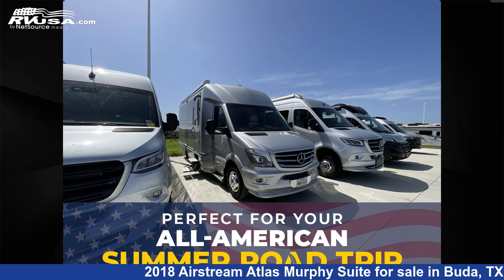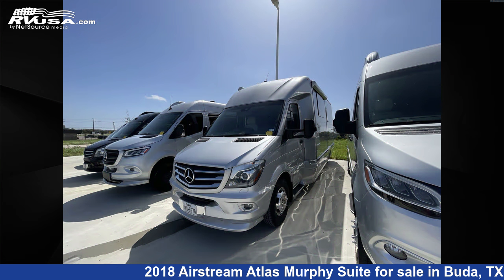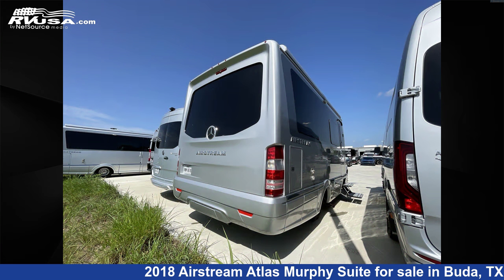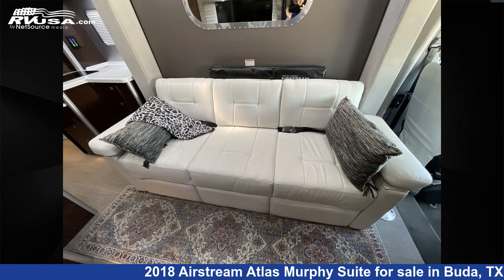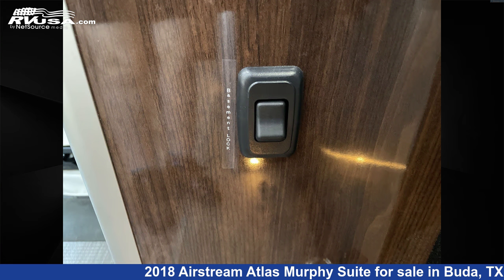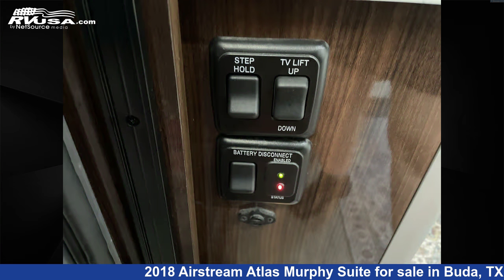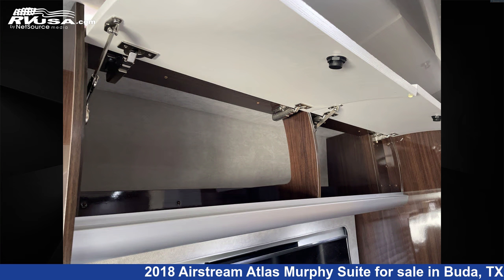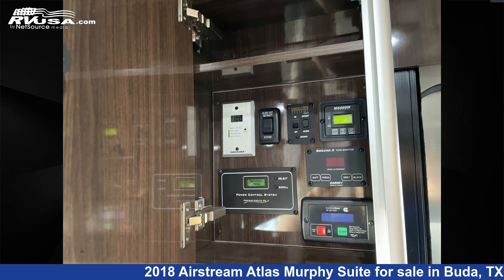Beautiful 2018 Airstream Atlas Class B RV For Sale in Buda, TX | RVUSA.com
This 2018 Airstream Atlas Murphy Suite is a Class B RV. It is located in Buda, TX 78610 and is offered for sale by Airstream of Austin. This Used Airstream Is 24' 0" in length and features sleeps 2, Slideout, and 23 gal fresh water capacity. The floorplan layout of this Class B features Murphy Bed, Rear Bath. This 2018 Airstream Atlas Murphy Suite is built on a Sprinter 3500 Cut-Away chassis.

Airstream of Austin is a dealer for brands like: Airstream and offers the following rv services: Parts/Accessories, Service. They stock rv types such as: Class B, Travel Trailer. For more information and pricing on this unit, To see all units available for sale by Airstream of Austin,